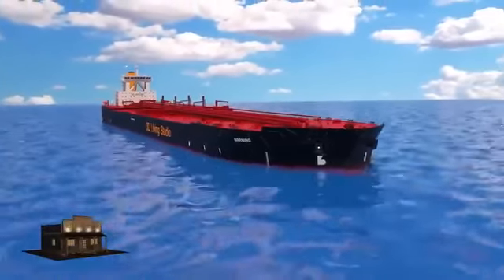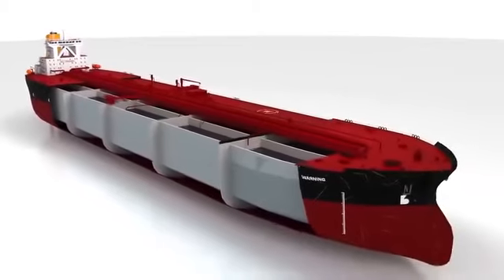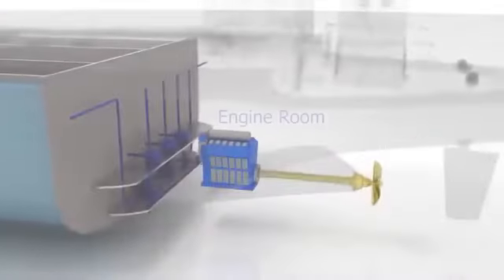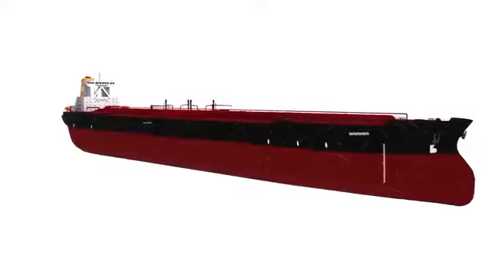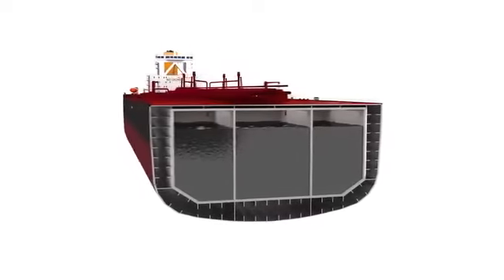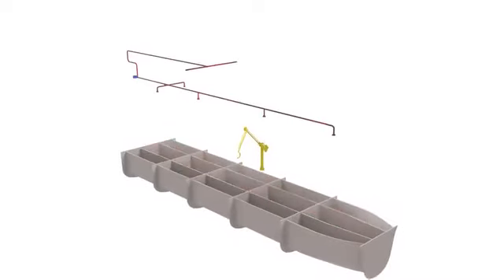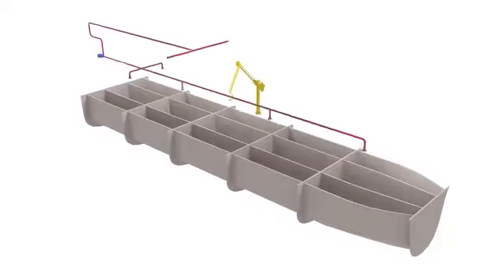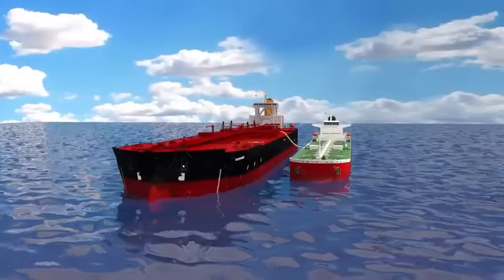DESERT MOON INTERNATIONAL MARKETING PETROLEUM OIL & gas  TARIQ ALHABAHBEH